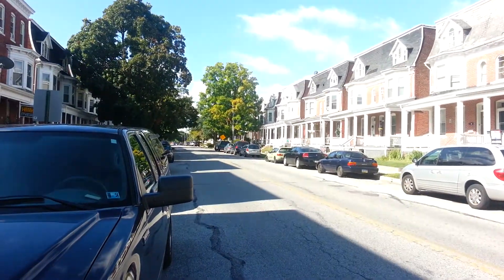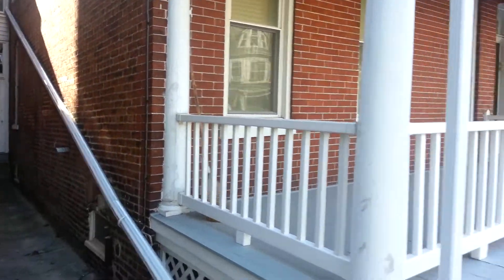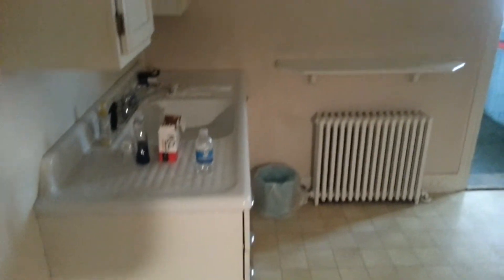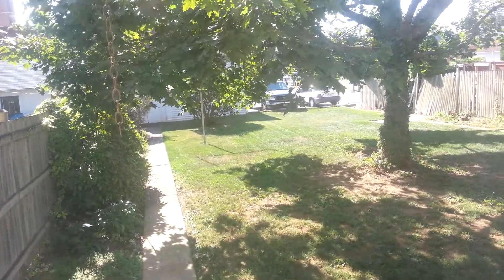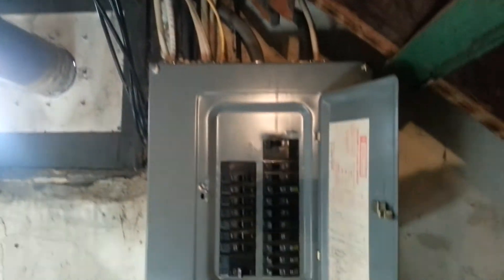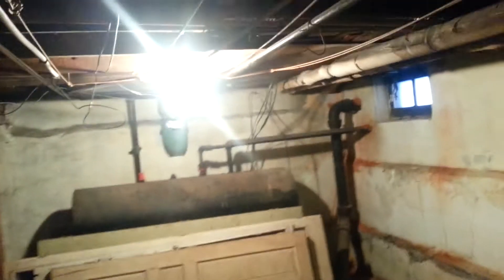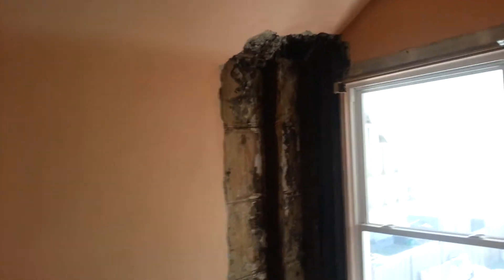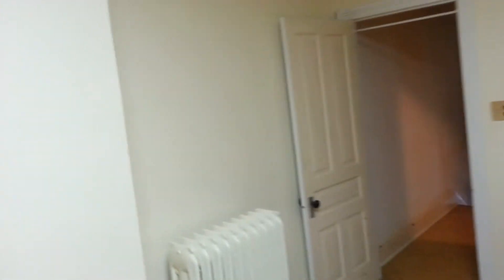Rental Property for Sale In York PA on Pennsylvania Ave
Rental Property for Sale in York PA - are you looking for an awesome "clean rental property" in the Avenues section of York PA Real Estate.  If YES, you're going to love this one.  It's a single family home with the potential to make it a multi unit rental property very easily. This wholesale real estate property in York PA is going to make any real estate investor super excited.  If you're ready to make the jump into some awesome rental real estate investments, this property is for you.

This a fantastic rental property for sale in York PA